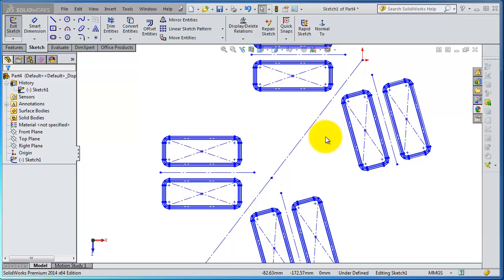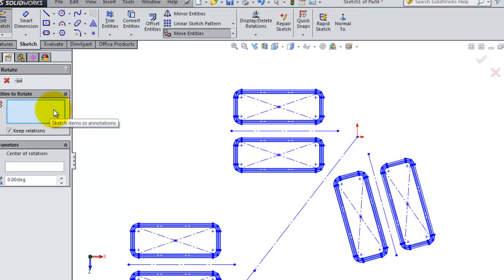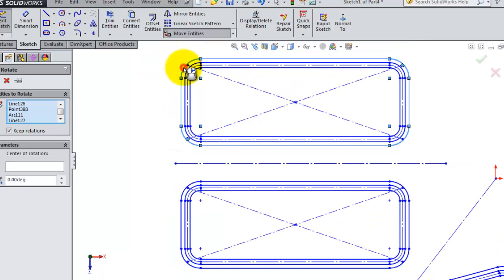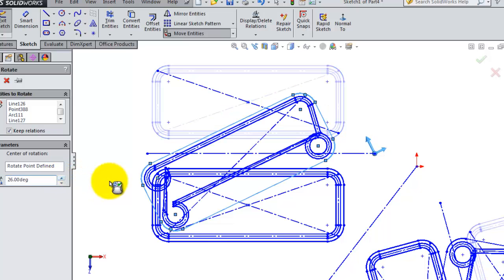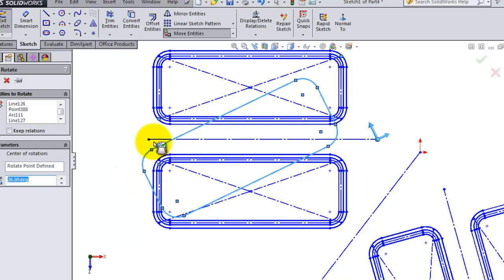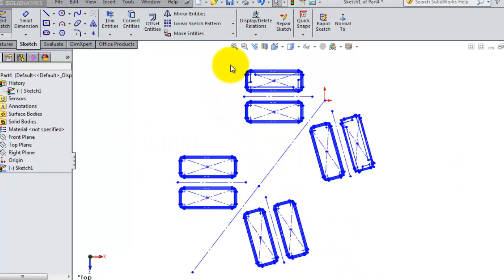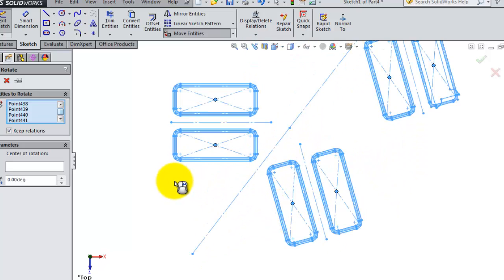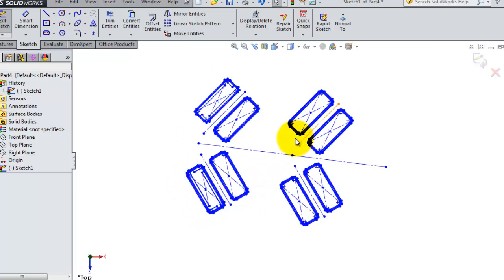SolidWorks 2014 Tutorial 21: Rotate Sketch